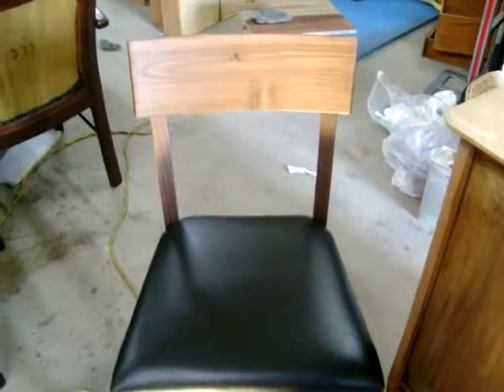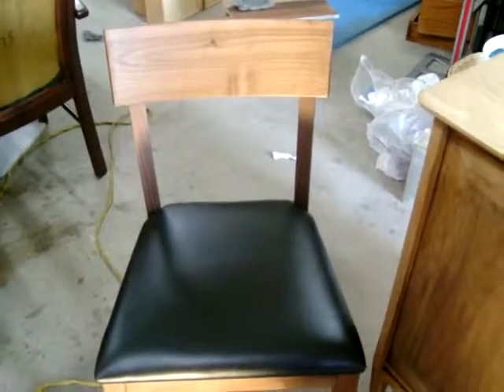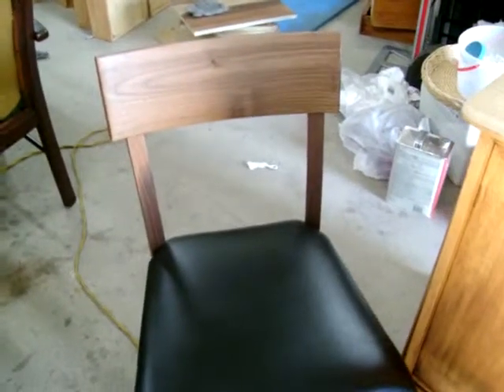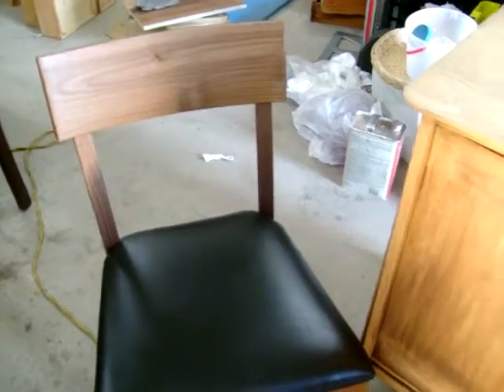Part One of Table and Hutch to Match Chair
A Room&Board Furniture client purchase six chairs from the Room&Board's furniture collection, but kept their orignal table and hutch.  OC Furniture Technicians refinished the table and hutch to match the chairs.